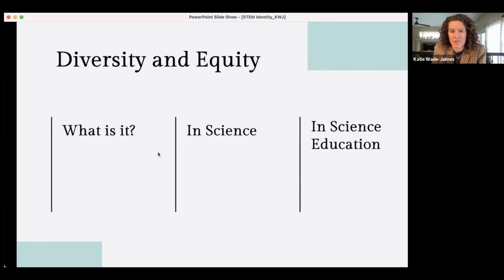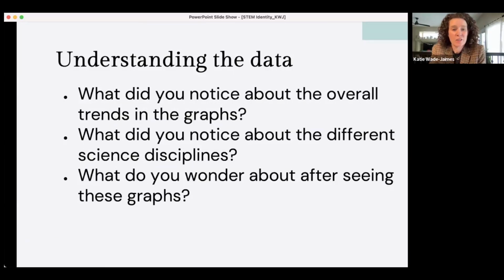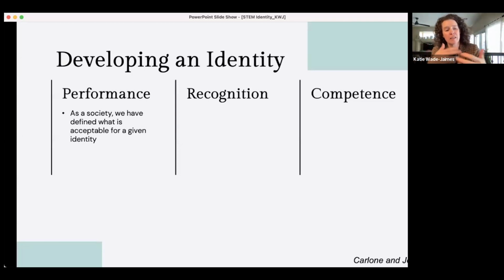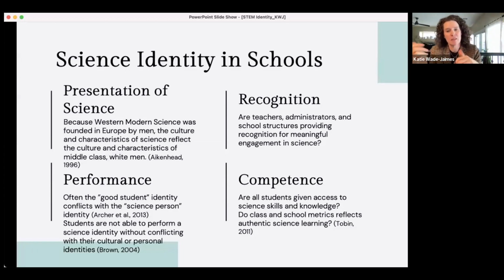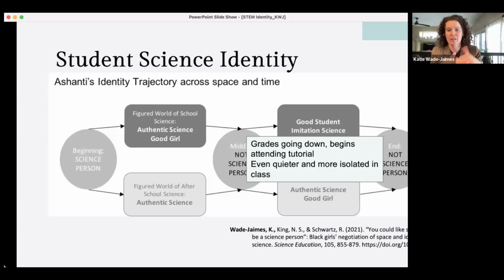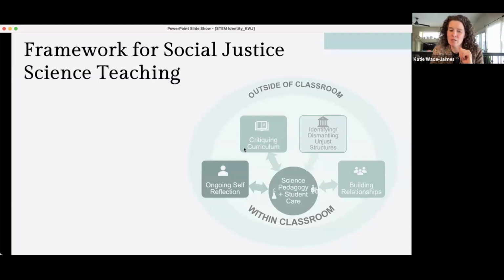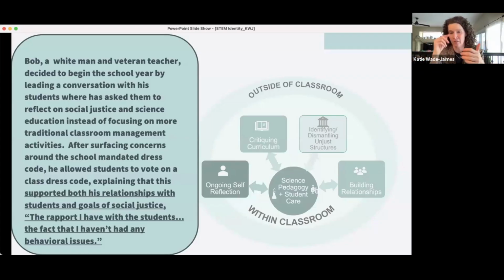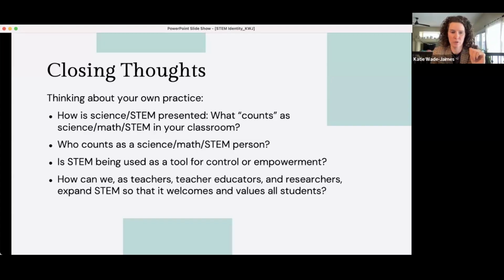Science Teaching for Social Justice Installing STEM Equity in the Classroom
UNLV College of Education Scholarship In Practice Web Lecture Series Science Teaching for Social Justice: Installing STEM Equity in the Classroom - March 13, 2025